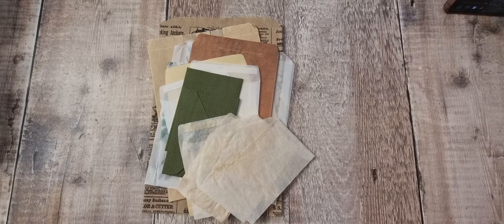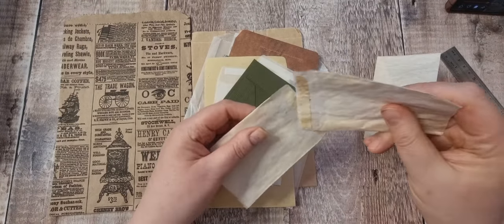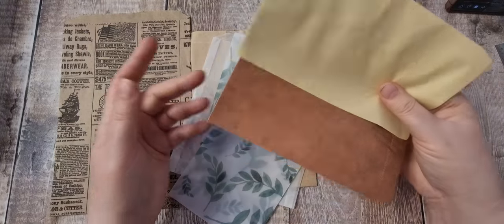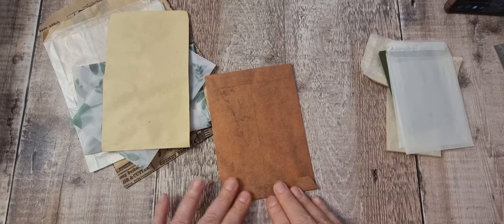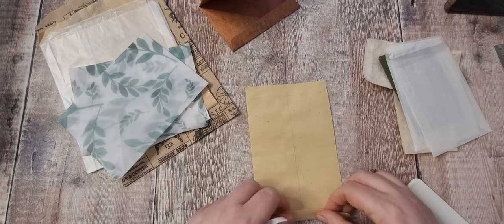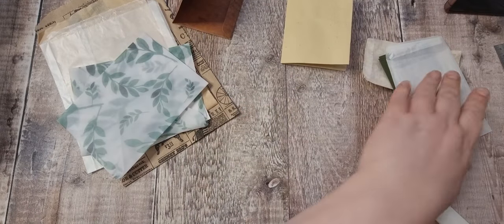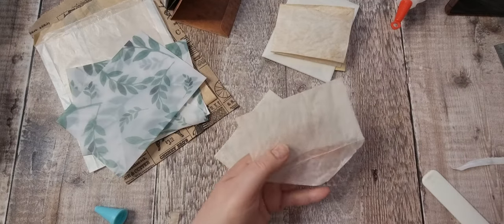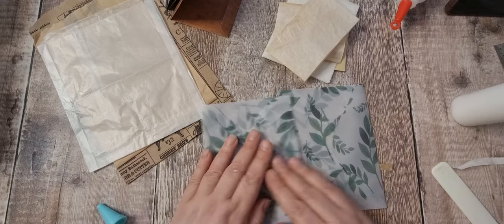Notebooks Made From Envelopes & Bags - Daisy Junk Journal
Amazon Wish List